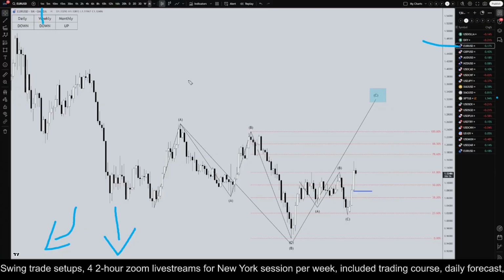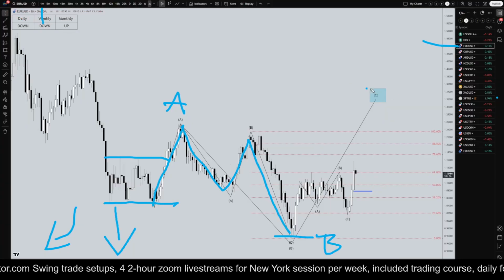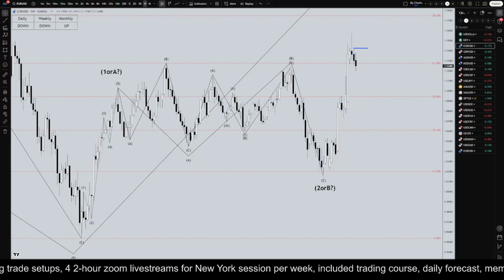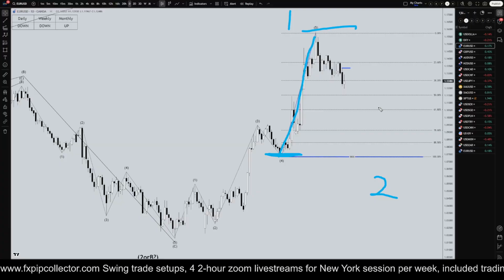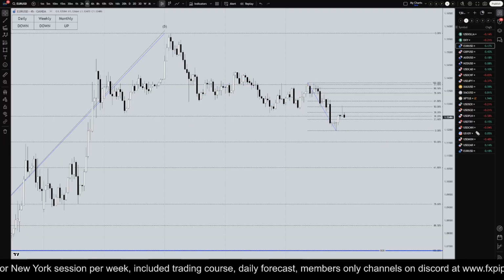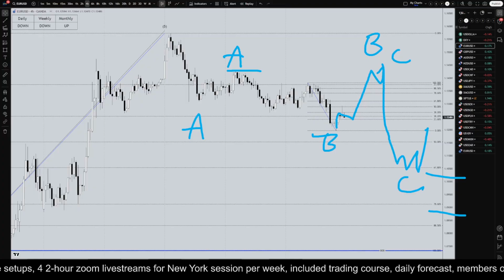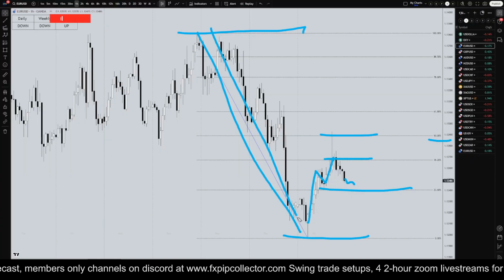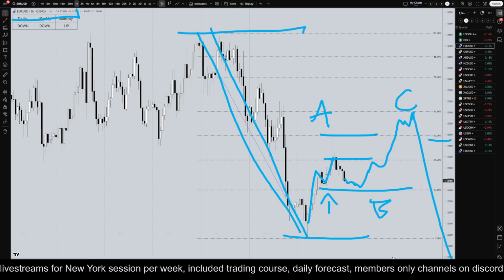EURUSD Full Top-Down Technical Analysis for May 11, 2025